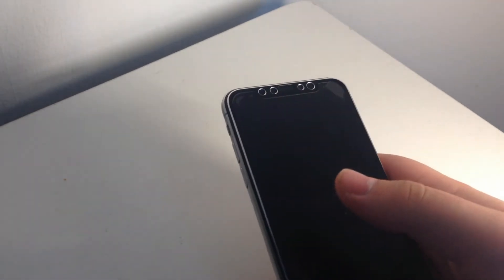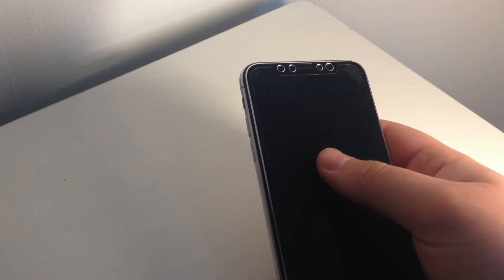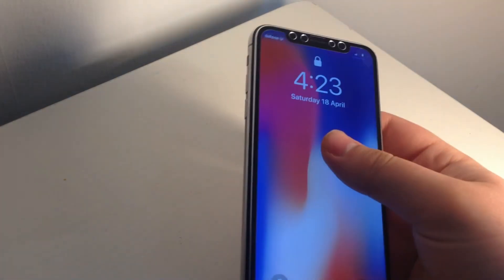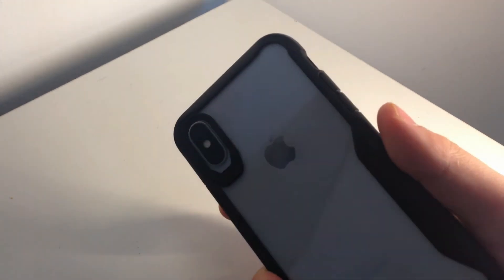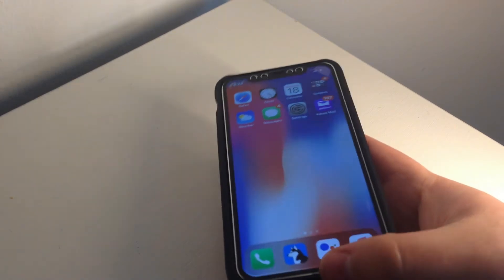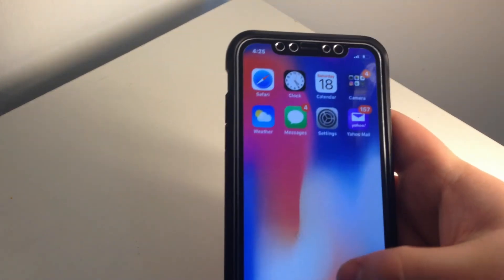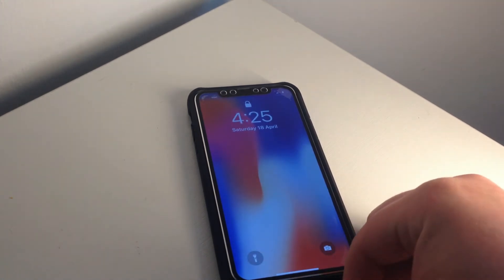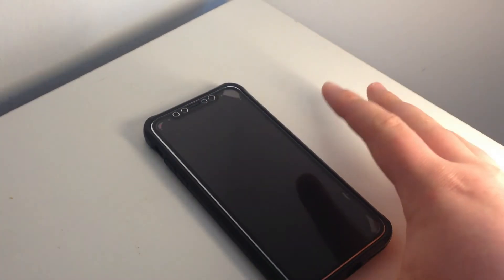Using the iPhone X in 2020